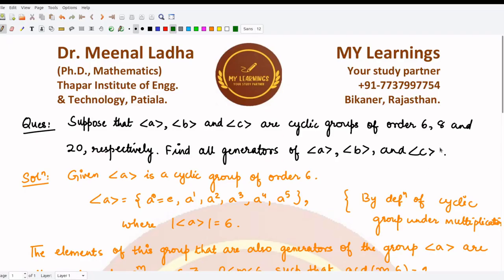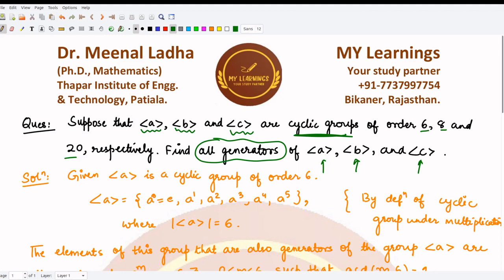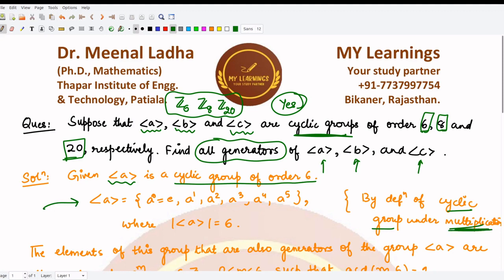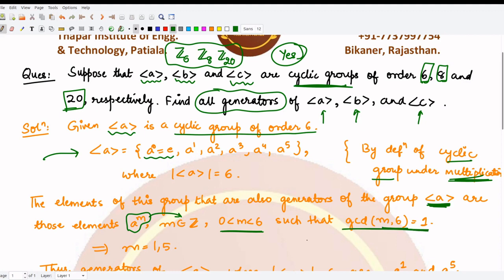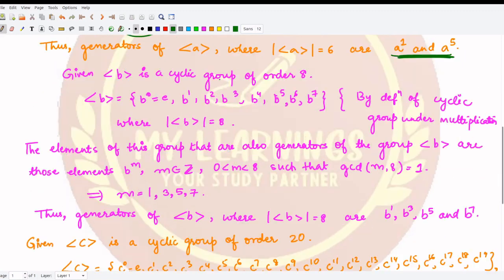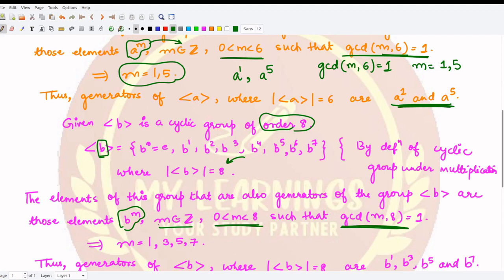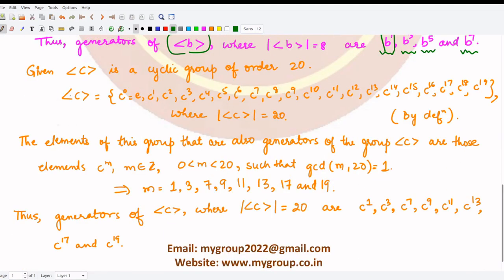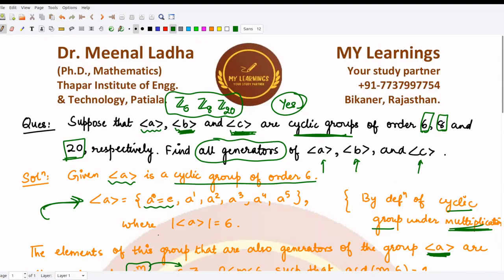Q159 || Questions on Group Theory || Contemporary Abstract Algebra by Joseph Gallian